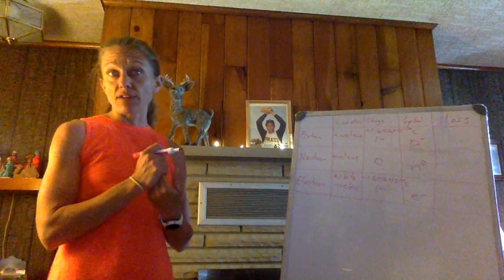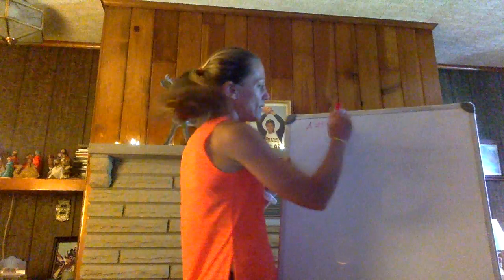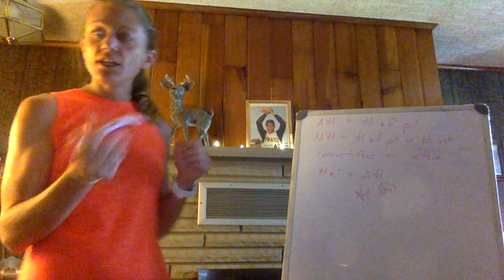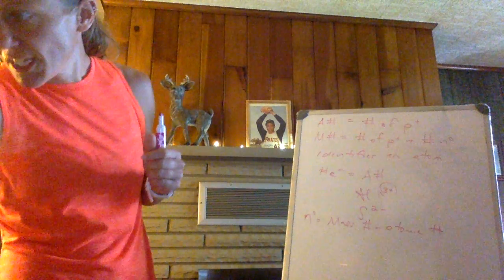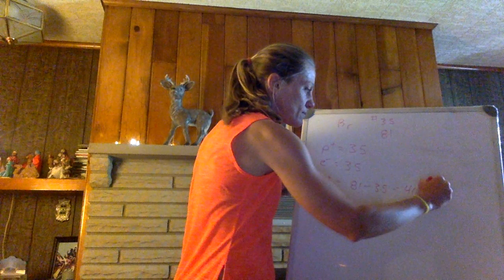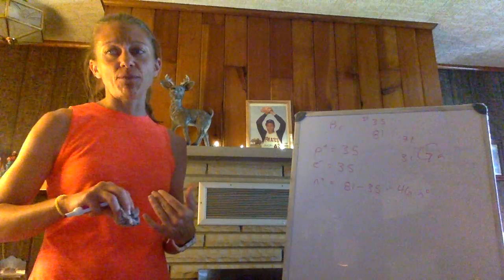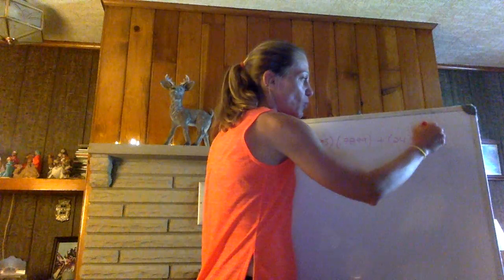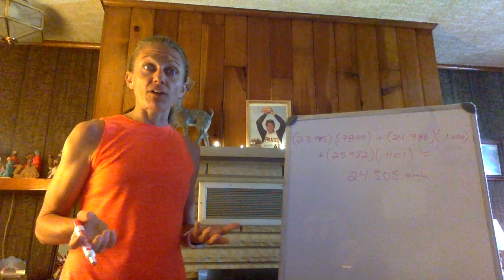AP Chem Summer Lecture 7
Covers Chapter 2, Atoms, Molecules, and Ions: Atomic Structure, Counting Subatomic Particles, Atomic Mass and Weight, and Isotopes